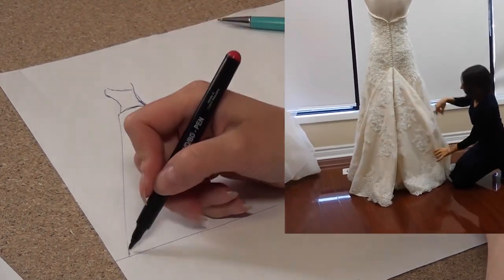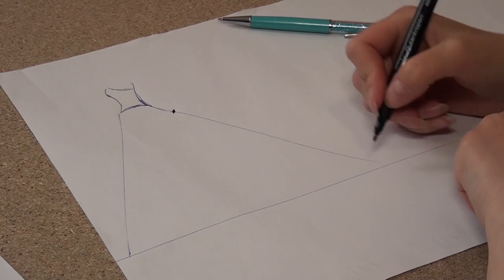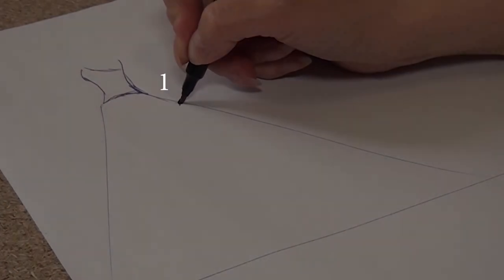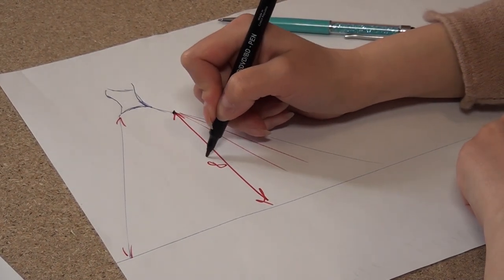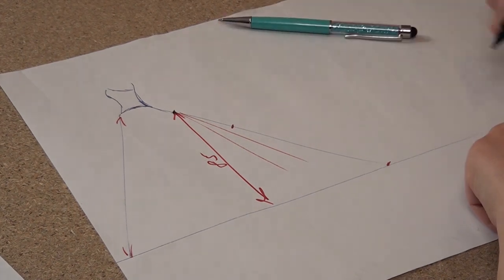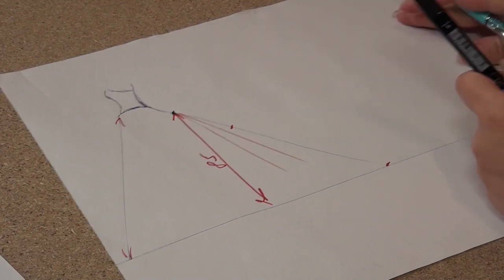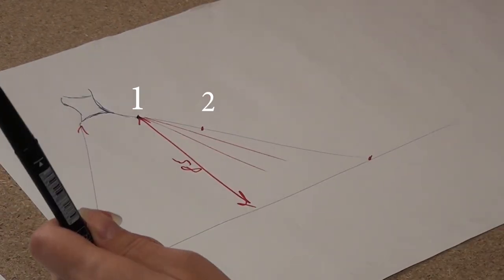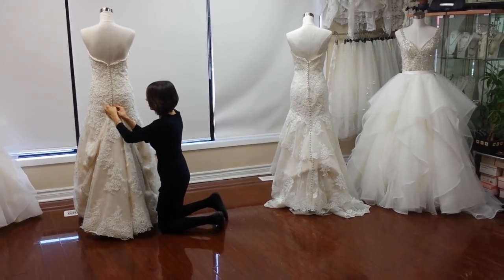✅❤️Finding and Marking the points for the bustle